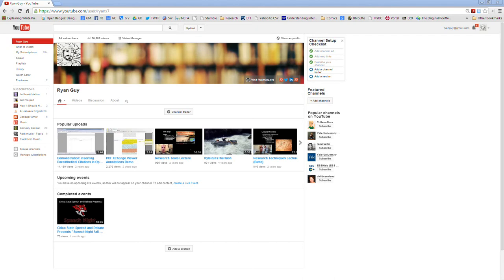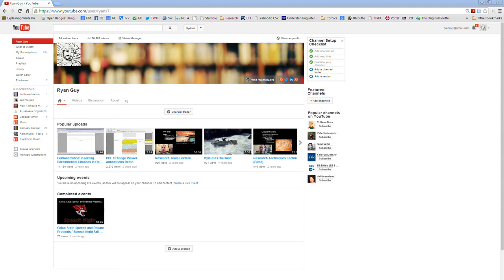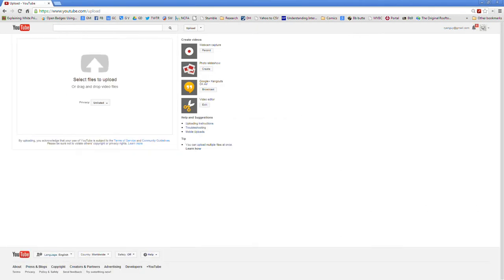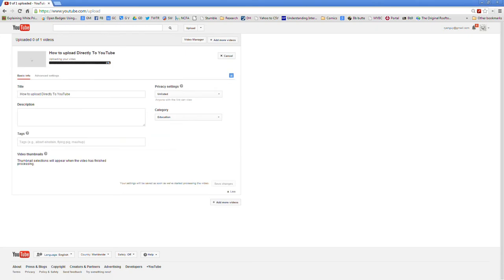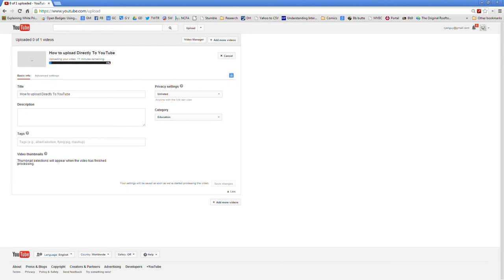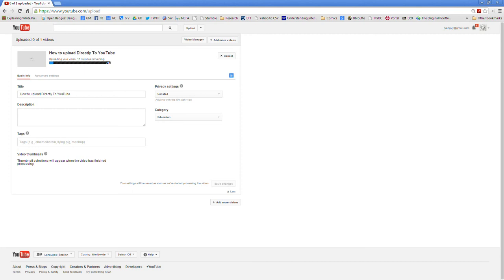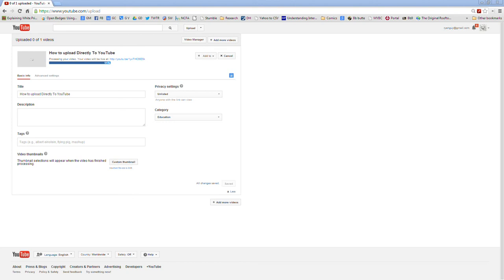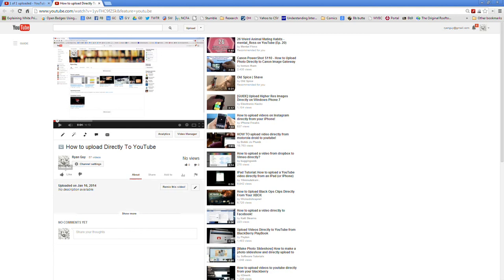How to Upload a Prerecorded file to YouTube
This walk though is part of a presentation given at the Spring 14 Butte College Blackboard Community Exchange.